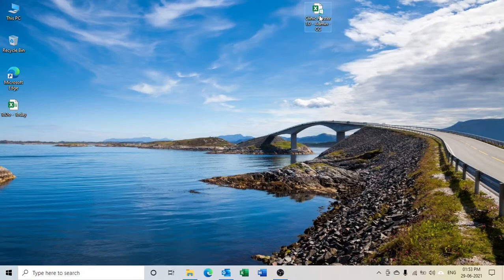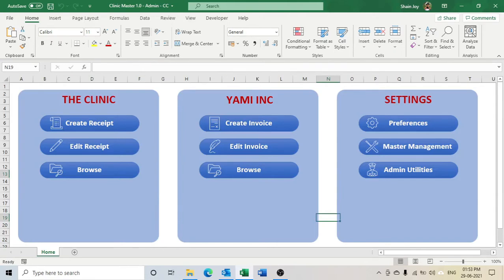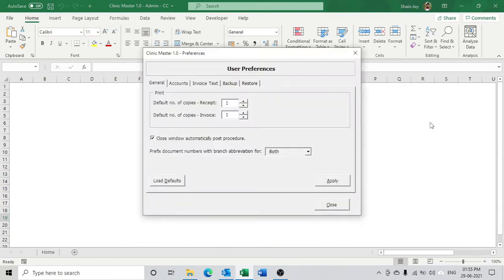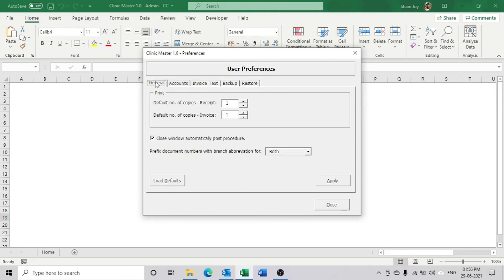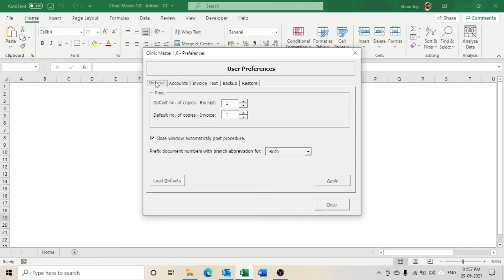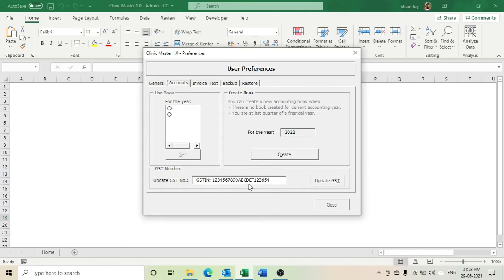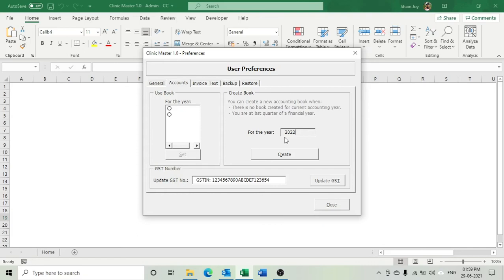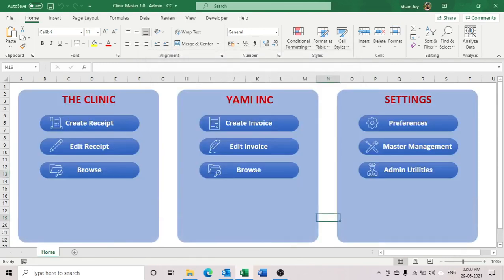02 - Create Books of Accounting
This video is one among the tutorial playlist, describing about one feature of ‘Clinic Master 1.0’ - an Excel VBA project. This system is intended for managing Invoice, Receipts, and other functionalities for a clinic. From the operational perspective, it has got two business verticals – sales of products and services.

Basics of system, enabling and making the template familiar to the user. Introducing Preferences window. Managing GST number. Creating new book of accounting.